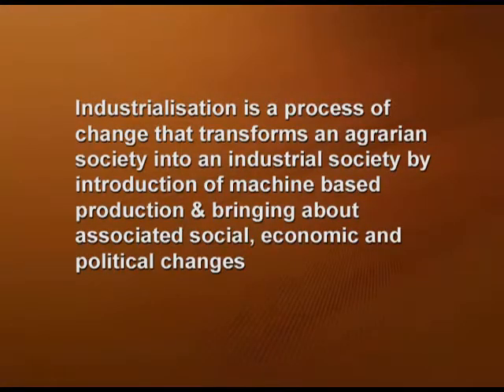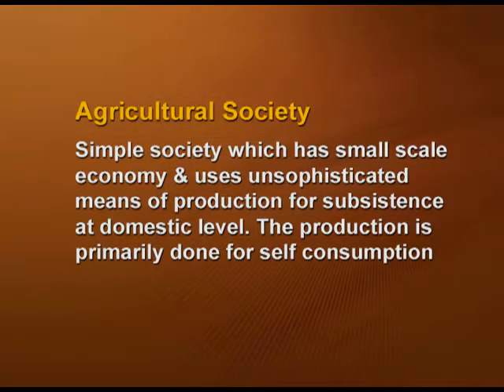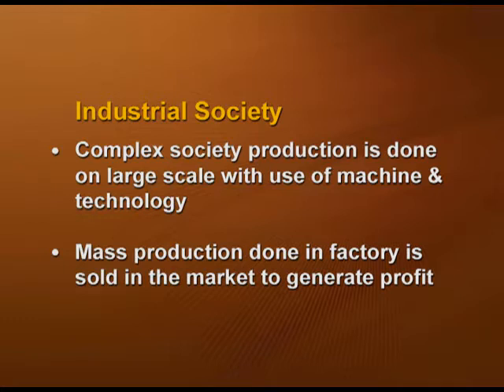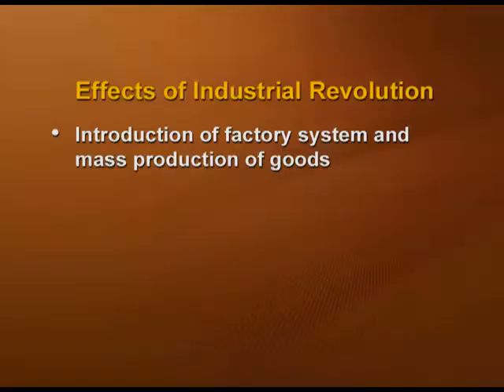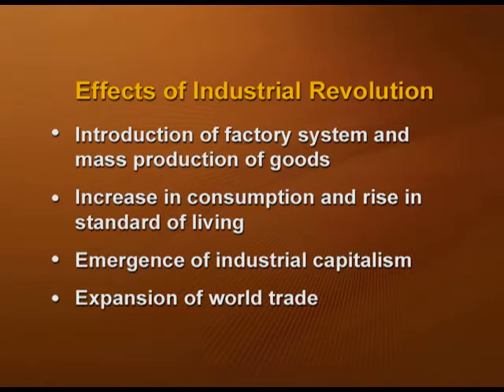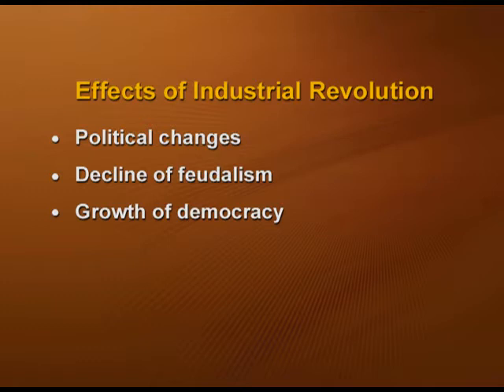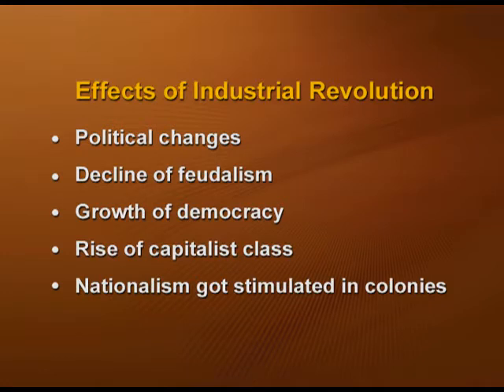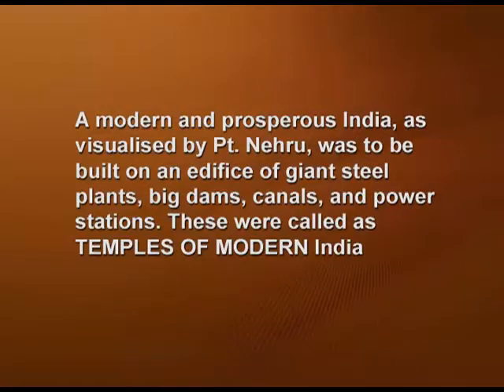Structural Changes - 2